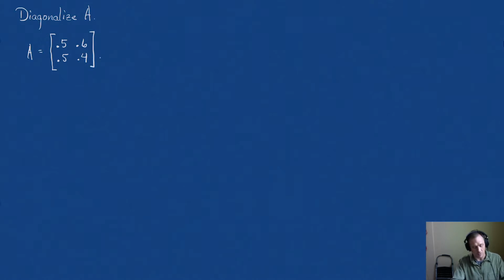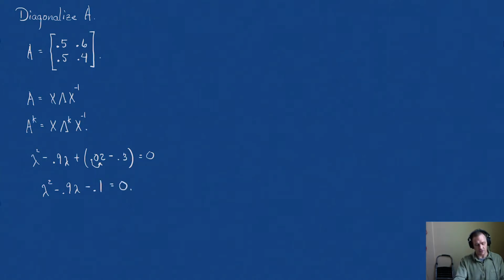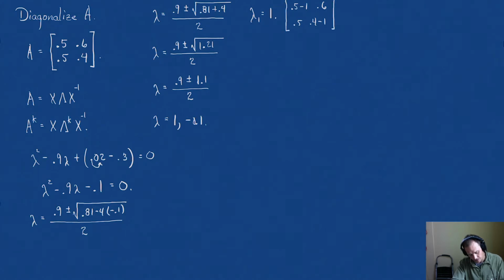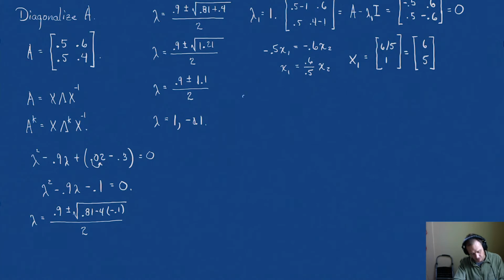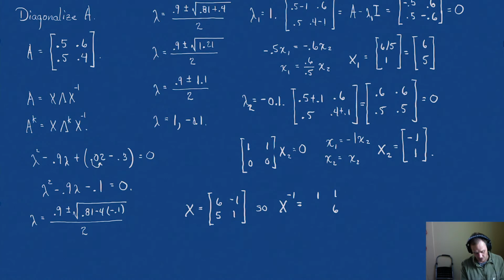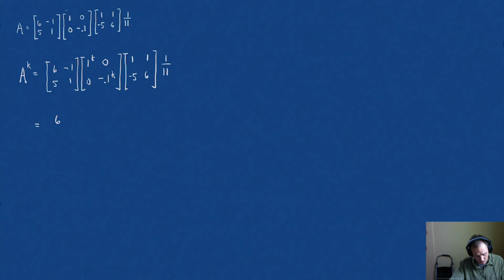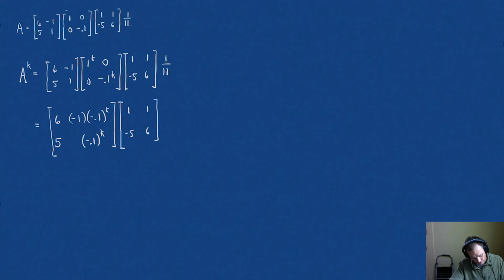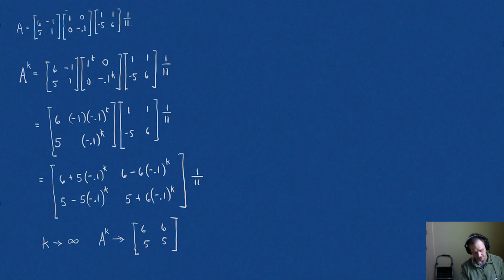6.2 Diagonalize Example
The matrix A is diagonalized so that repeated multiplication of A can be understood.